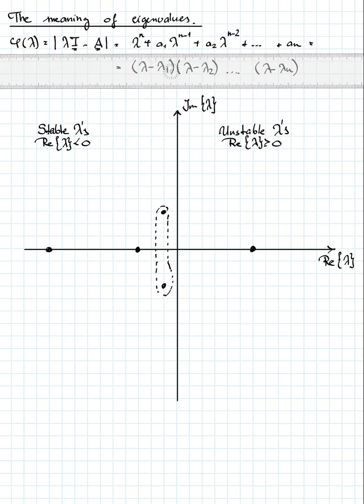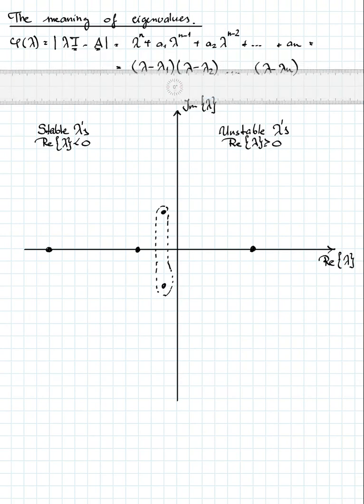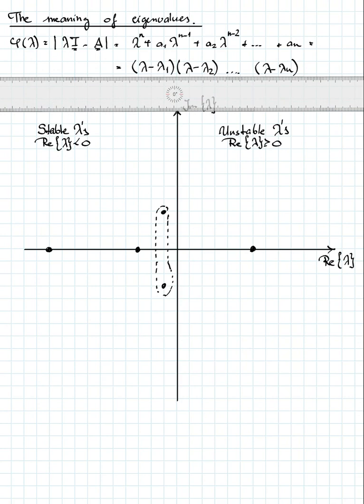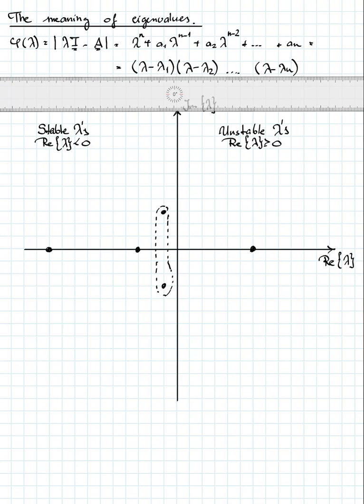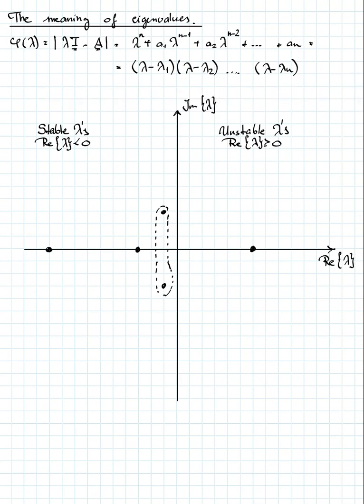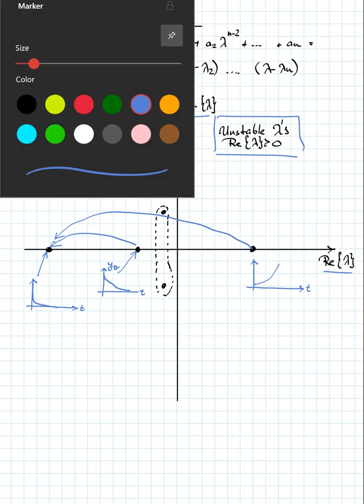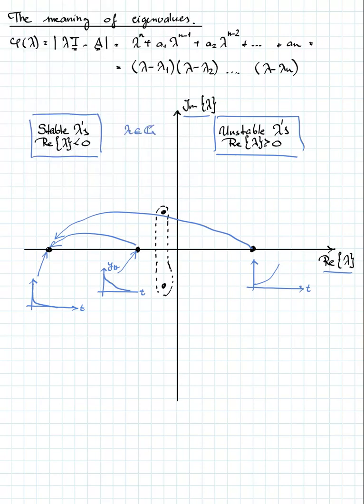SISO state feedback - On eigenvalues